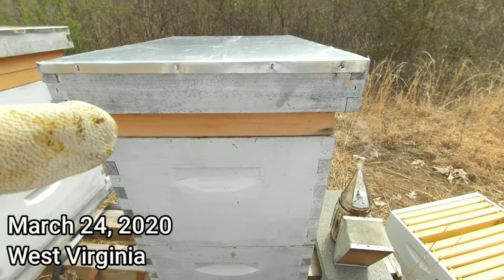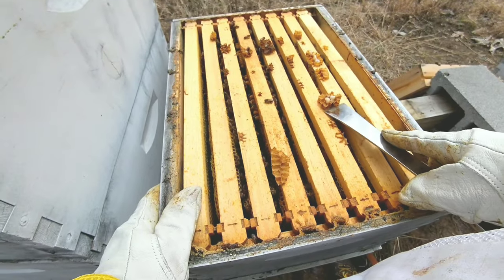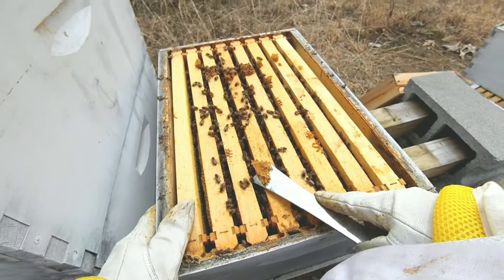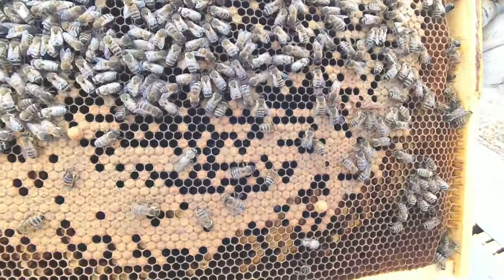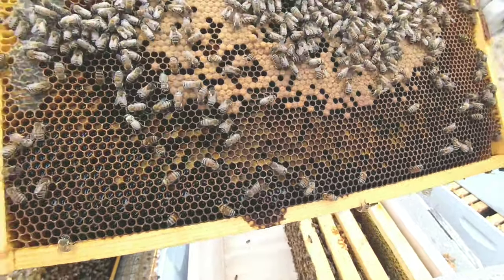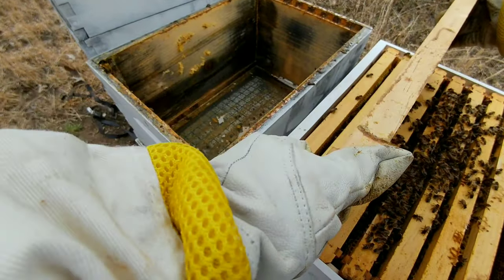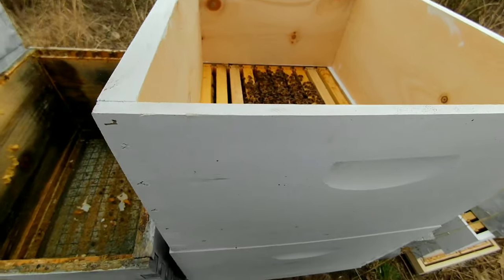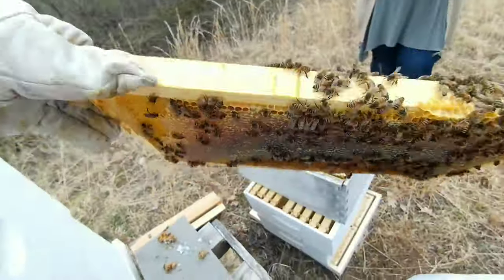Beekeeping spring build up bee hive management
Beekeeping in North Centeral West Virginia. It's early spring  and I want my bee hives to build up. This isn't a how to on spring build up bee hive management but more of a beekeeping vlog on what I'm currently doing. With the rainig comig this week I added some pollen patties in the bee hives so they can get that continuous pollen feed while being locked inside. I want to stay on top of my bee hive this spring and cause them to build up quick. Doing this management style will hopfully cause the queen to keep laying and not slow down.

I changed the 8 frame bee hive into a 10 frame bee hive. I needed to do maintenance to that hive and didn't have any other 8 frame equpiment so 10 frame is what I used. This also gives a total of 4 added frames to give the bees more room to expand into as they build up. At the end I also added a super. Nothing wrong with adding a super early. Not worried about the queen laying in it. If she does then once the flow starts it'll get back filled with necter which will push her back down.

I would love to learn something from you if you have something to share.